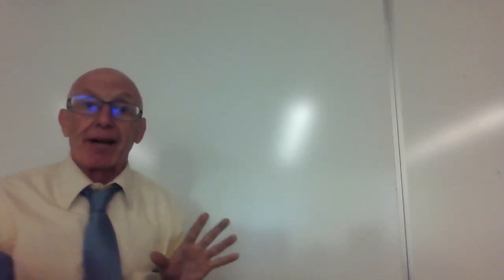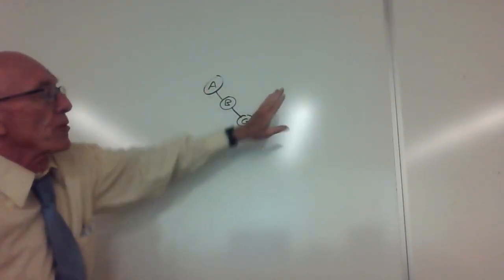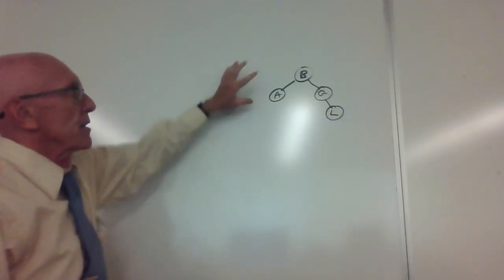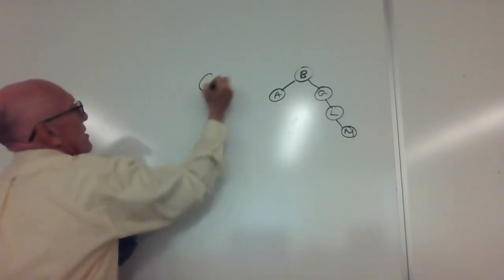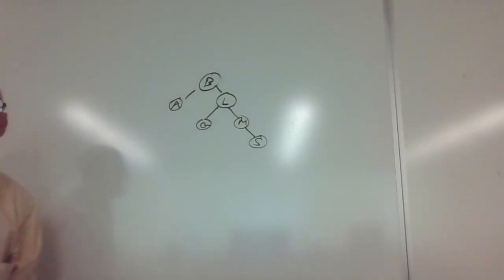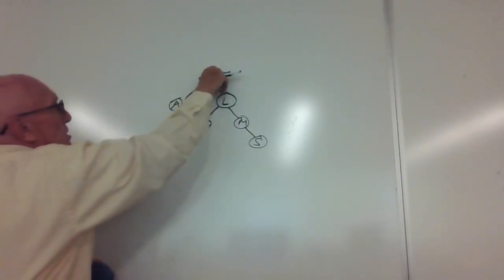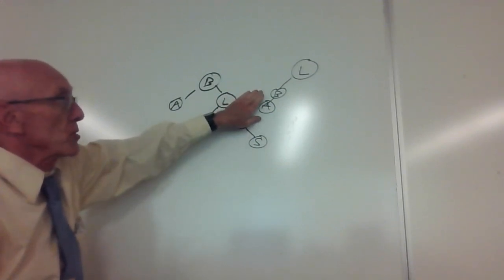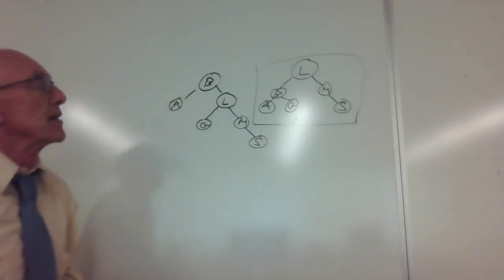Chapter 6: Clarifying an AVL Example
This will complete the example where I couldn’t quite figure out what to do. The problem was that I was updating the tree while doing the rotations, and the moment I made the first erasure, I lost track of what used to be there.

This time, I re-drew the subtree that needed rotation. This gave me a reference point to the original, letting me compare that with the current drawing. That cleared things up a lot.